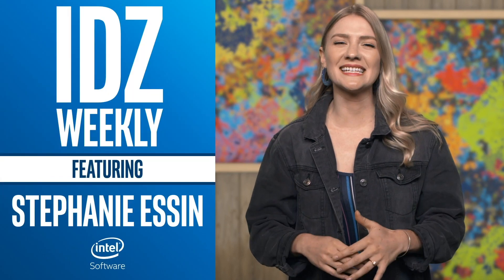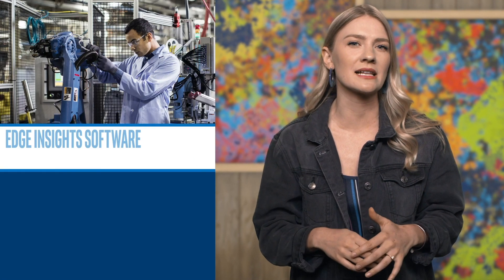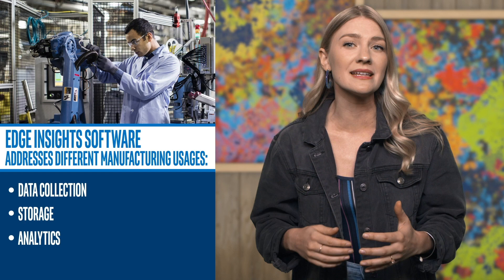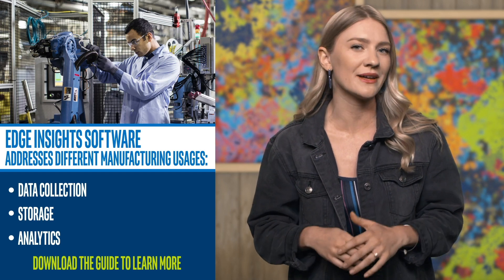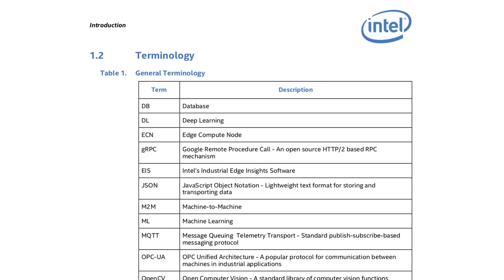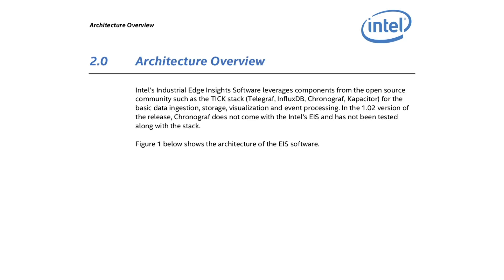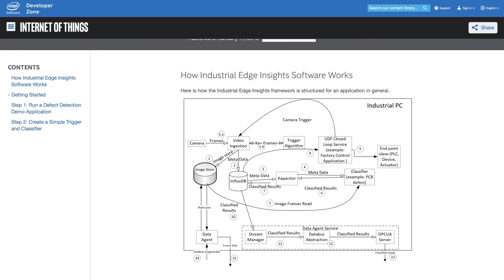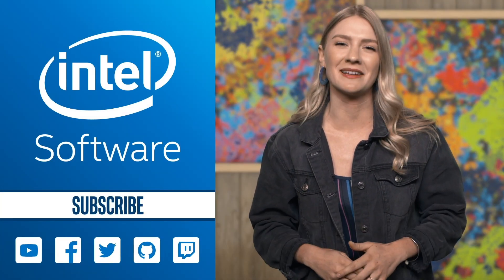Industrial Insights Edge User Guide | IDZ Weekly | Intel Software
Intel's Industrial Edge Insights Software (EIS) is a scalable solution for the industrial sector addressing various manufacturing usages which include data collection, storage, and analytics on a variety of hardware nodes that span the factory floor.

Read Getting Started with AI Ready Vision Kit for Smart Manufacturing